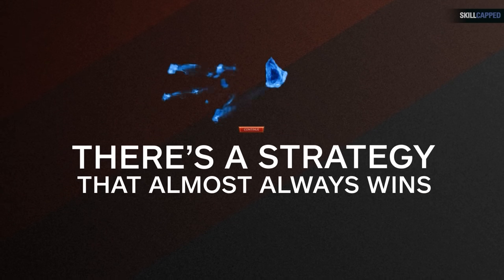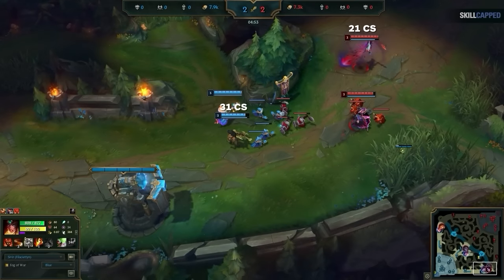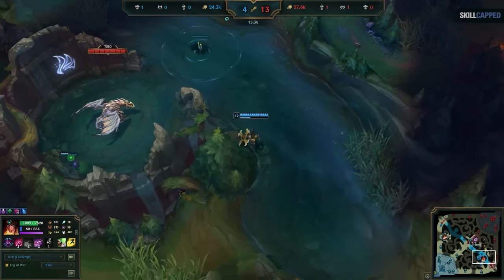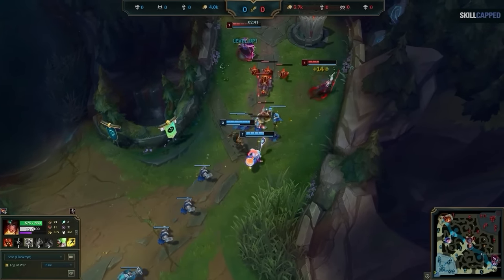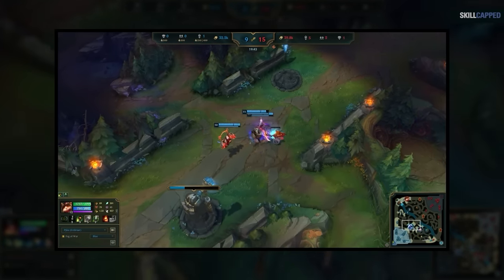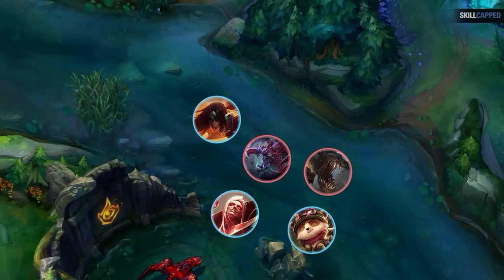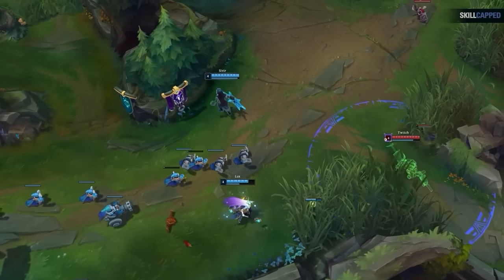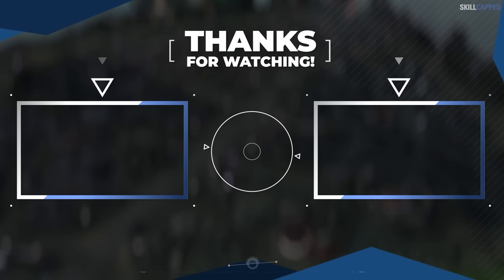The Most BRAINDEAD Strategy to CLIMB RANKS FAST - League of Legends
Concepts: league of legends,league of legends guide,lol guides,league of legends tips,league of legends coaching,league of legends season 12,how to get better at league of legends,skill capped,lol tips,lol tips and tricks,league of legends pro guides,how to improve at league of legends,league of legends rank up,league of legends macro,how to improve in league of legends,league of legends beginner guide,lol coaching,lol guide,patch 12.19,lol patch 12.19,how to adc